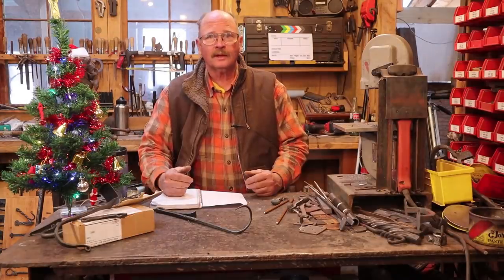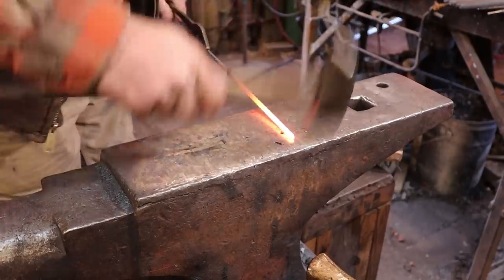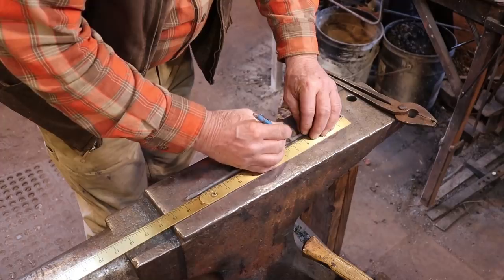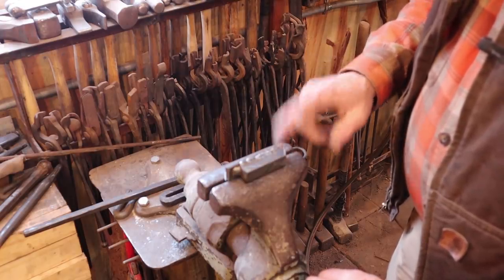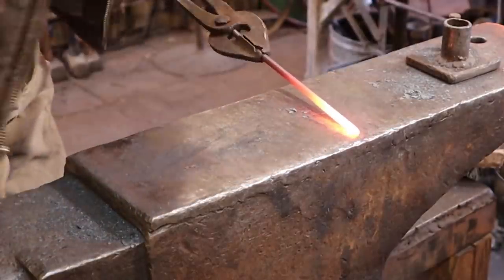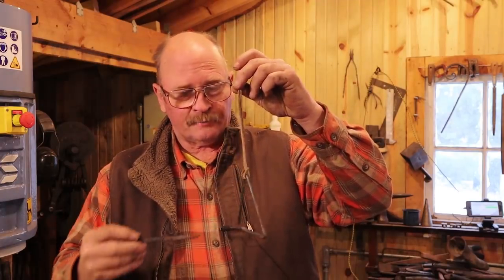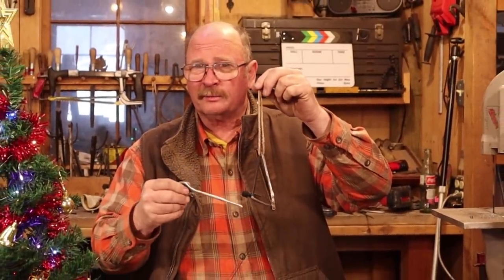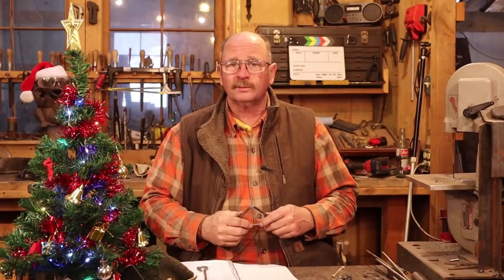Dinner bell Christmas tree ornament - countdown to Christmas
There aren't a of of options for forging Christmas tree ornaments.  This idea for a triangle dinner bell ornament comes from one of the viewers.  We continue our blacksmiths countdown to Christmas with a dinner bell.